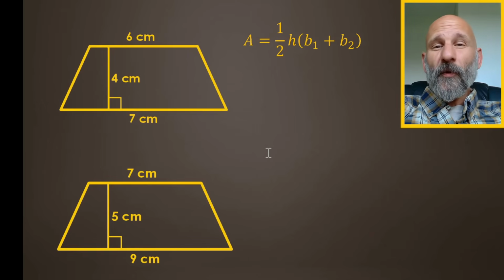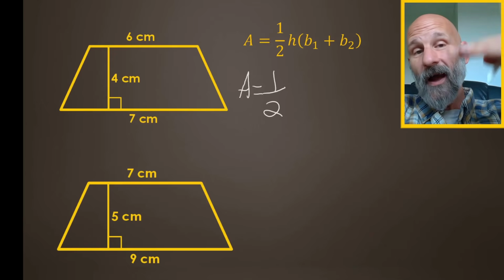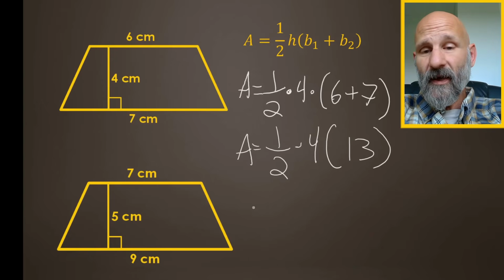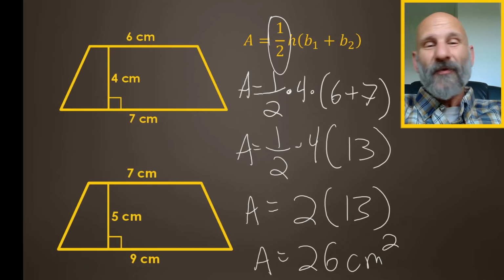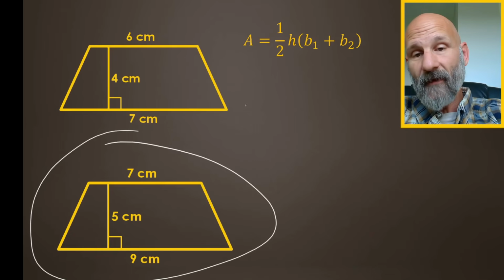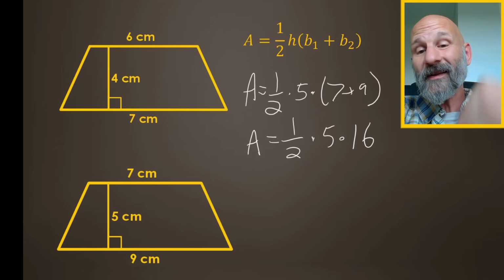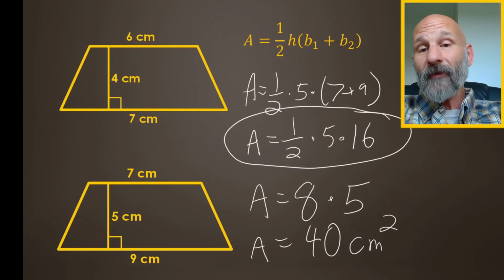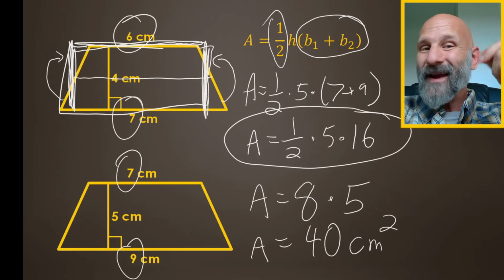Find the Area of a Trapezoid -Explained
Struggle with the area of a trapezoid formula? Don’t worry—this math hack makes it simple. In this video, I’ll walk you through the regular formula, show a faster trick using averages, and explain WHY the formula actually works (so you don’t just memorize it). Perfect for homework help, test prep, or anyone who wants a shortcut for trapezoid math problems.

⏰ Timestamps:
0:00 – Intro: What’s a trapezoid?
0:27 – The main area formula explained
1:06 – Step-by-step example with numbers
2:44 – Alternative formula hack (divide by 2 trick)
3:55 – Why the formula really works (visual breakdown)
5:20 – Second trapezoid example
6:59 – How the average of the bases makes it easier
7:33 – Cutting and rearranging trapezoid into a rectangle
8:20 – Wrap-up: Which method do you like best?